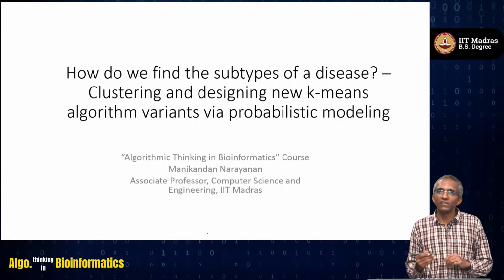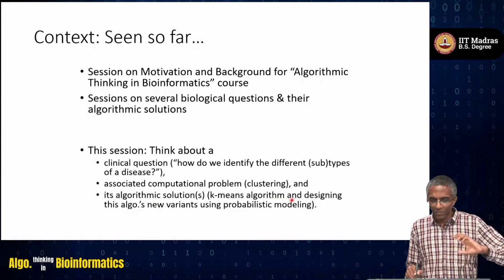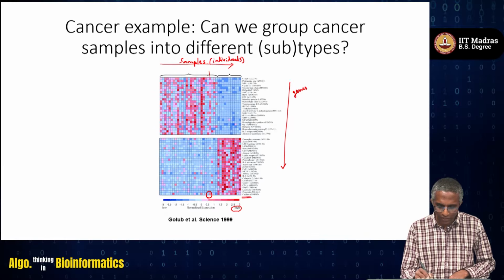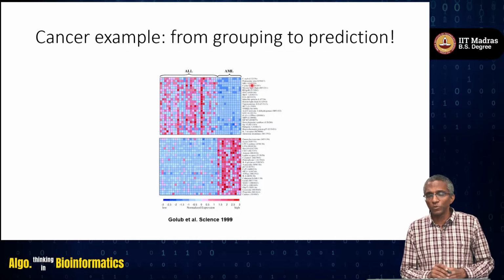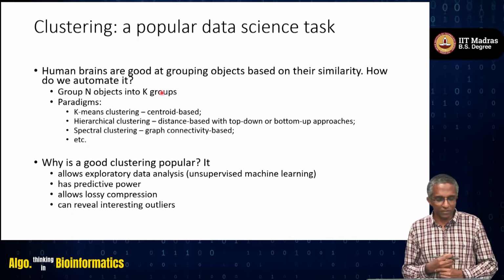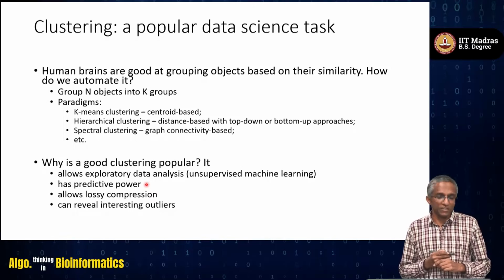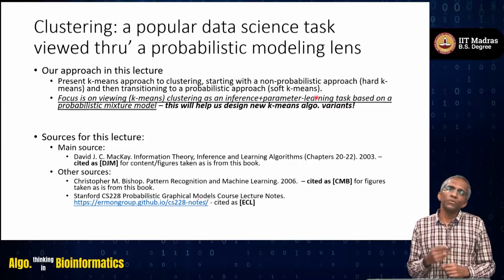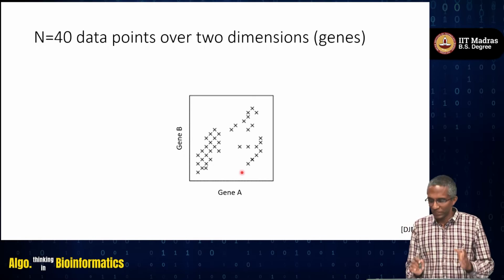L31: Pattern matching algorithm again | using burrows wheeler transform(bwt) & suffix array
Video Overview
 Explore efficient pattern matching techniques using the Burrows Wheeler Transform and suffix arrays in this engaging lecture. Learn how these powerful data structures enable fast and scalable searching within large genomic sequences while maintaining linear time complexity. We will compare their performance and memory efficiency to traditional suffix trees, highlighting why BWT and suffix arrays are widely used in modern bioinformatics.
 The lecture also introduces strategies for extending pattern matching to handle inexact matches, an essential feature for detecting mutations and variations in personalized genomes. In addition, we will touch on methods for addressing more complex genome rearrangements such as inversions and translocations.
 Whether you are working with genomic data or studying algorithm design, this session offers a clear and practical guide to advanced pattern matching in the context of genome analysis.